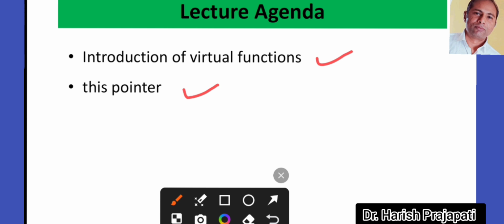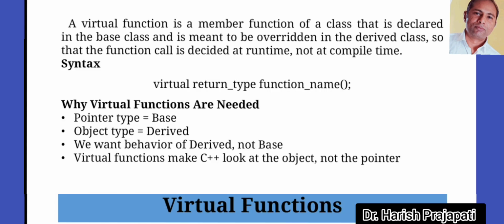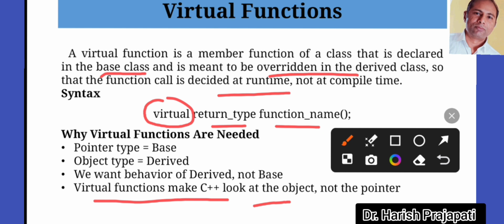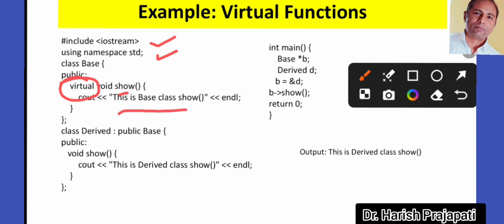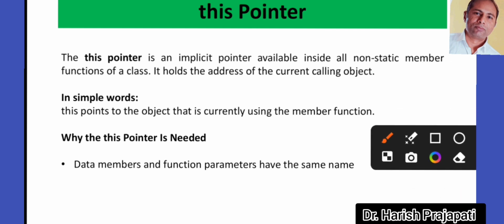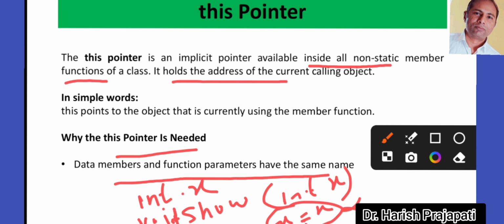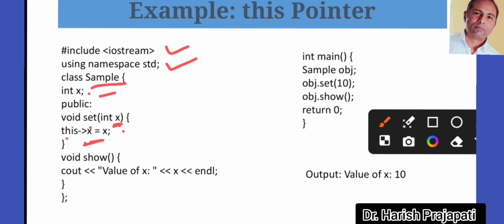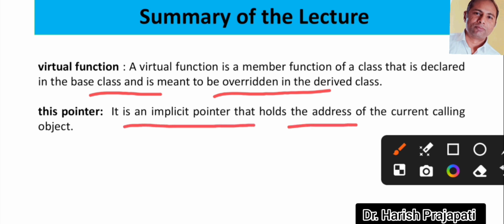Virtual functions & this pointer For 👉 B.Tech M. Tech ,PhD engineering C++